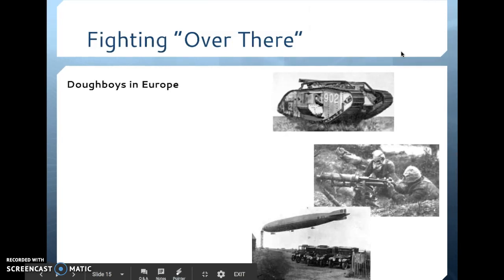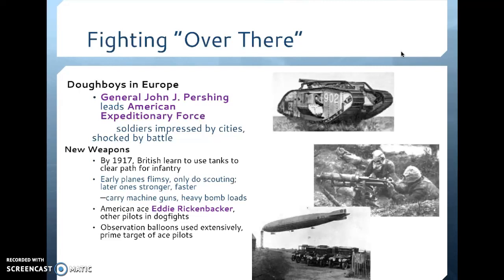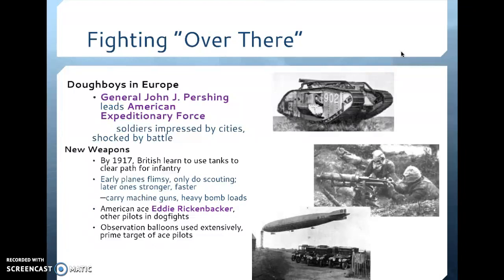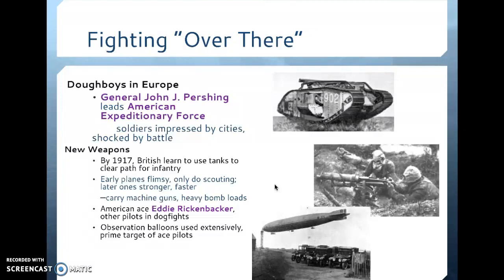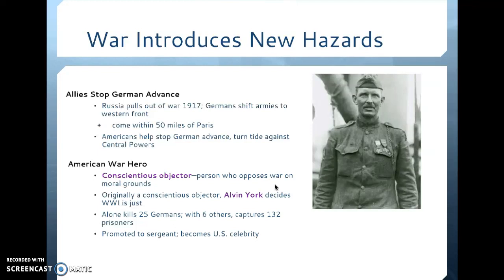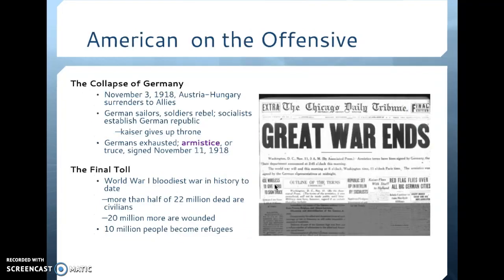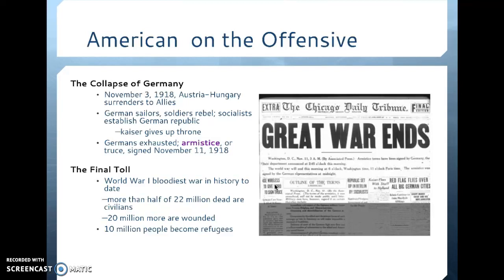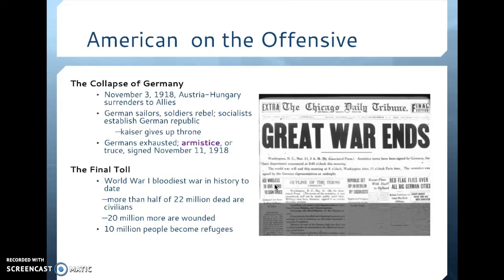War Heroes and Weapons